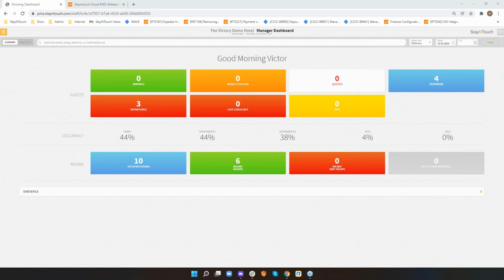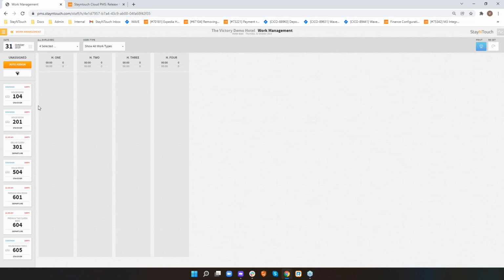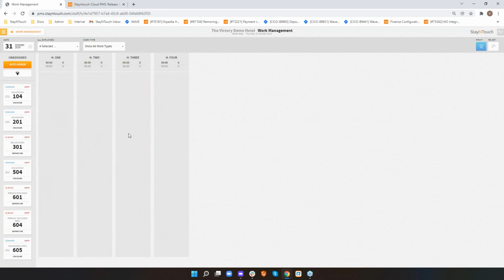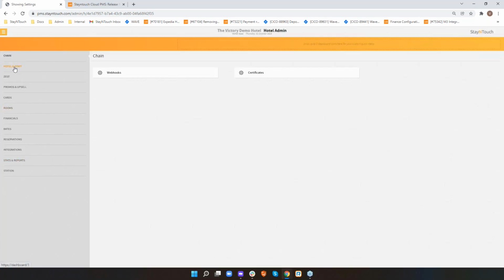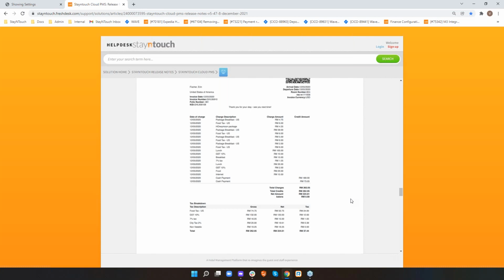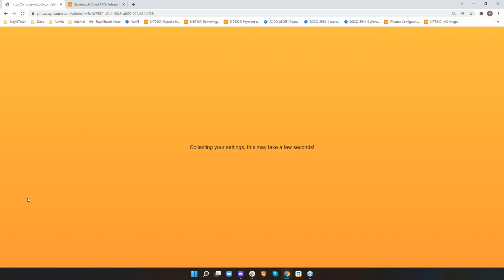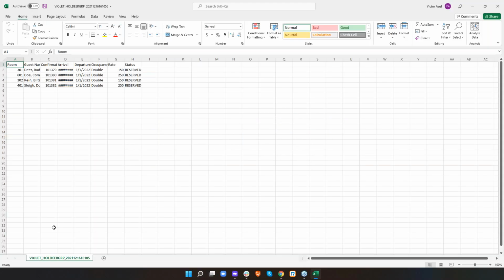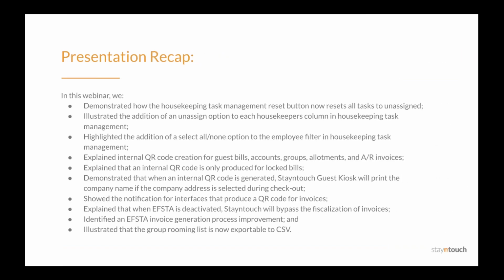Stayntouch Product Enhancements v5.47 Webinar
Discover the latest enhancements to the Stayntouch PMS in Stayntouch Product Enhancements v5.47: Task Management Reset Button Improvement, Internal QR Code Creation, & More!